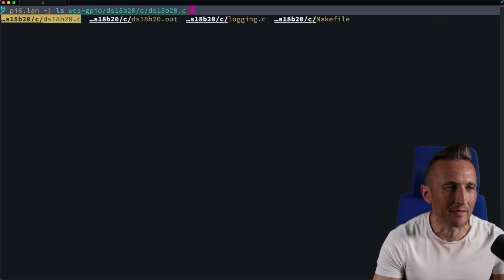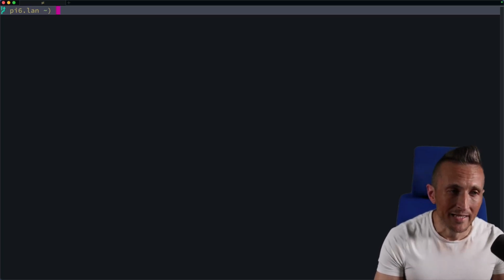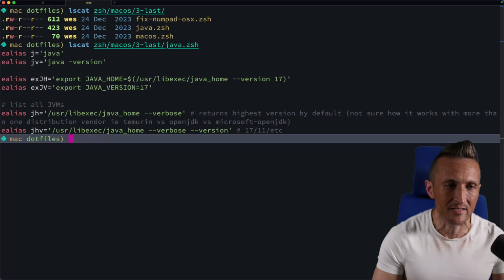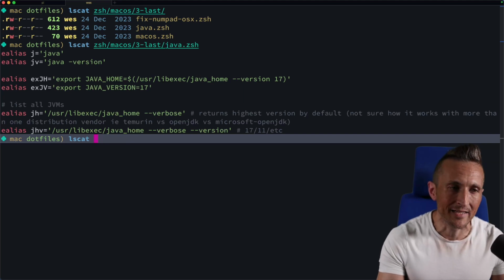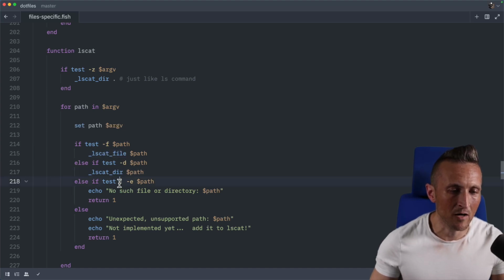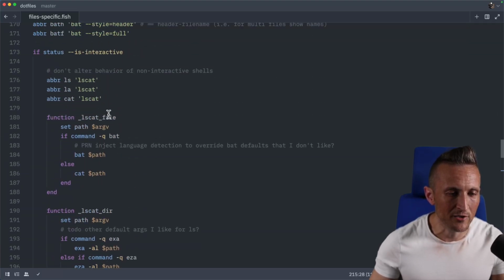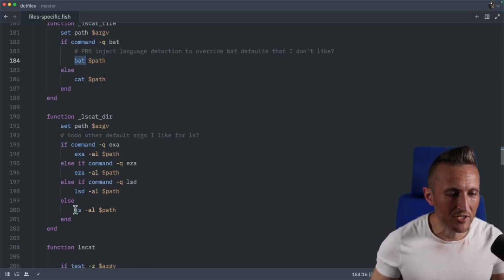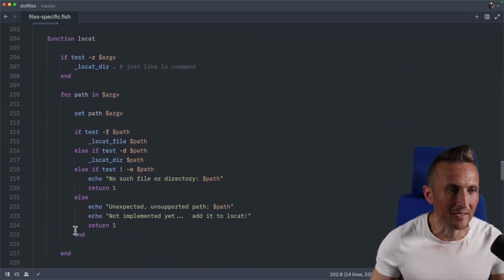Should `cat` and `ls` Make a Baby?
At a minimum the `cat` command could list the contents of a directory instead of barfing. I threw together a candidate called `lscat`... though I might rename it `catls`... only time will tell. A bit about my approach to evolving my dotfiles.